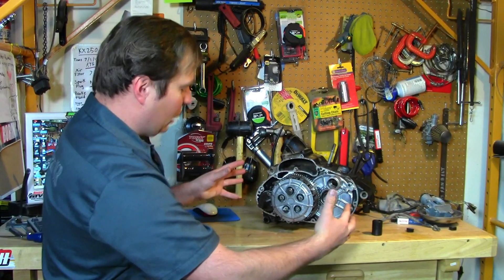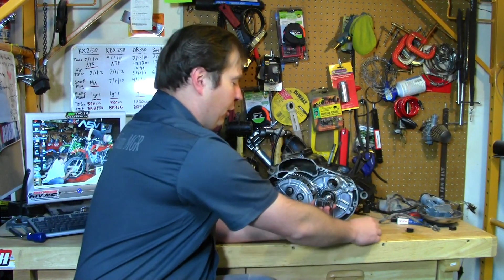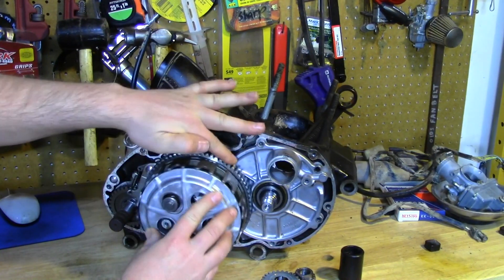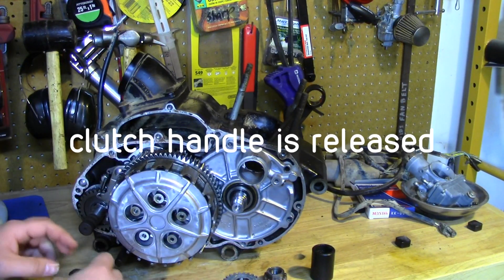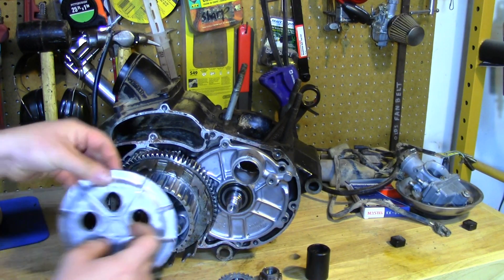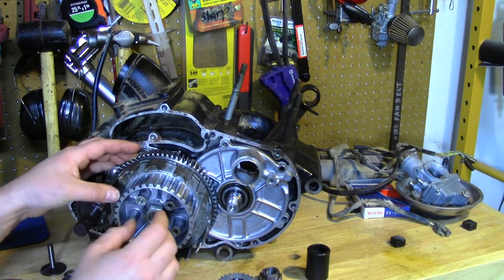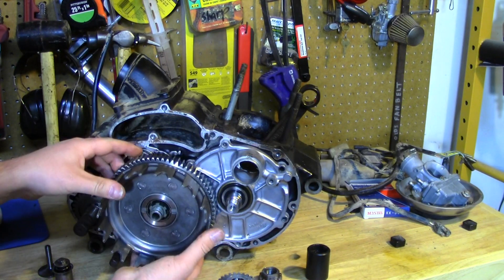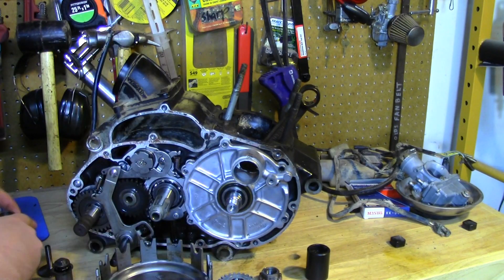How a motorcycle clutch works & disassembly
How to disassemble a motorcycle clutch for repair. How a motorcycle clutch works and some of the related problems.